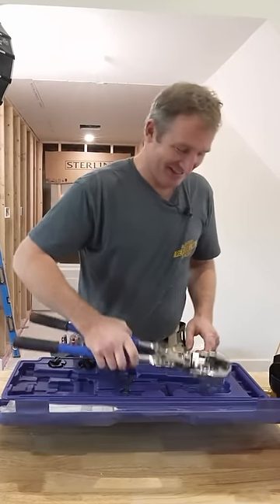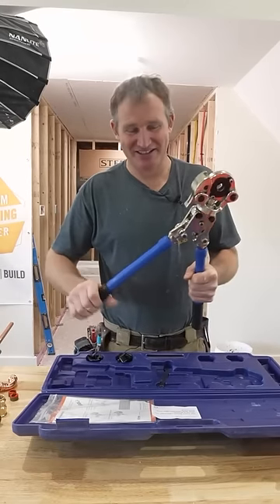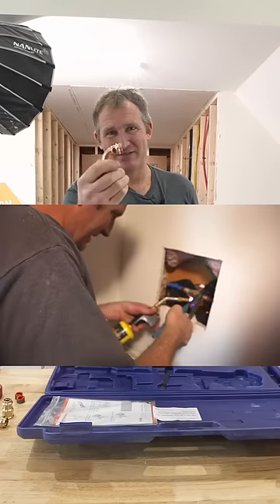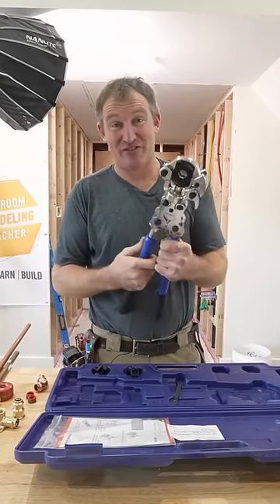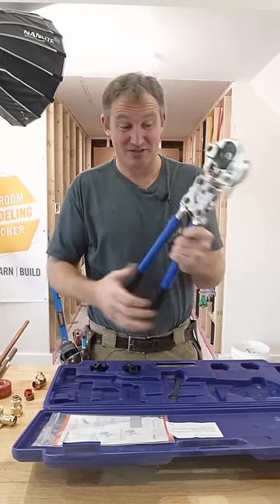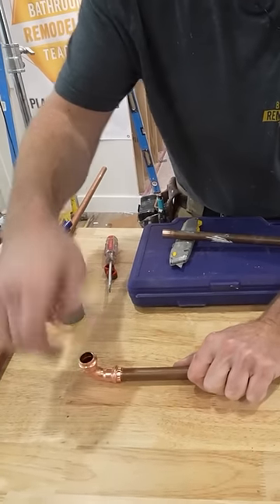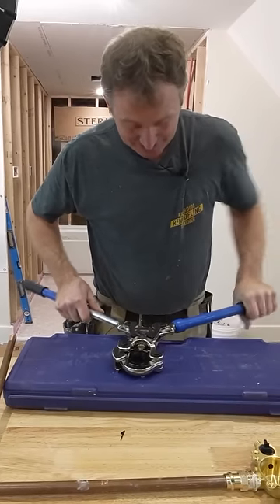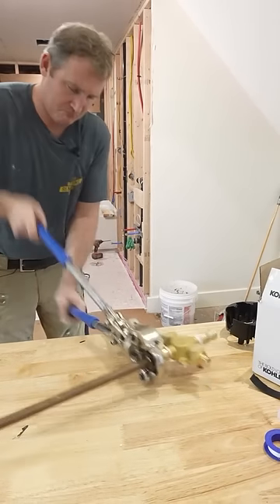IWS-1632AF Copper Tubing Press Tool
Video Source:  @BathroomRemodelingTeacher